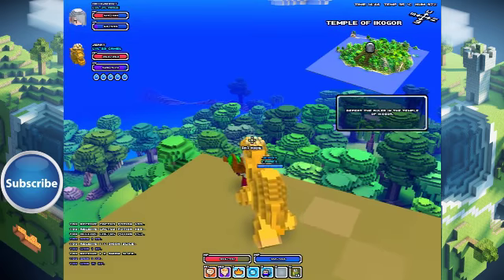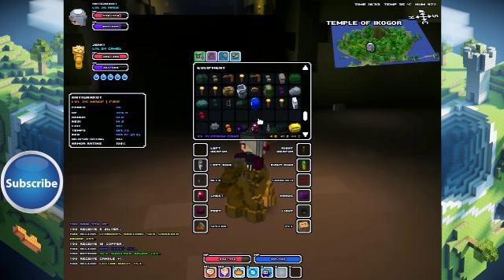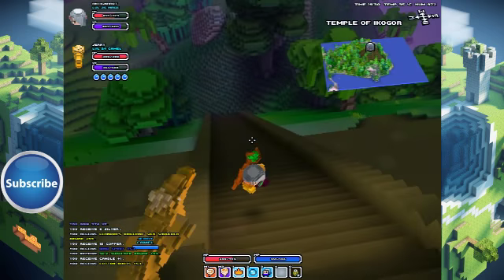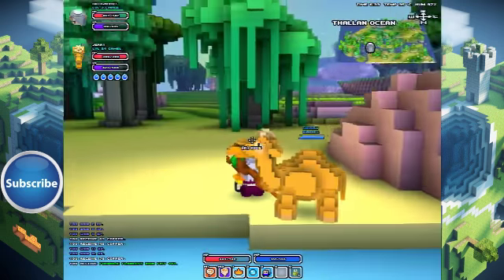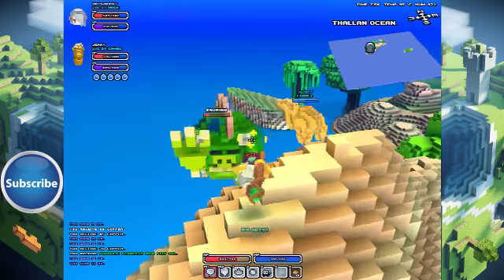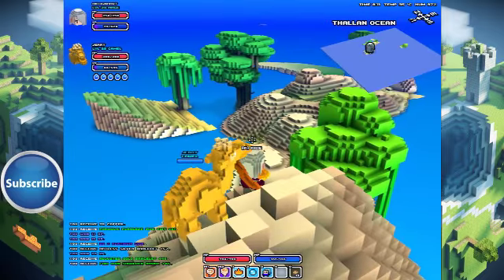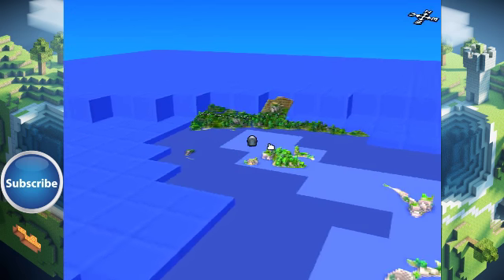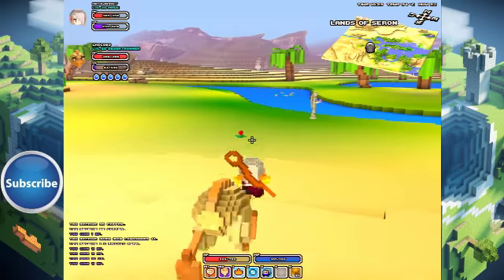Scythe Plays Cube World - S1E16 - Gold Gear and Godzilla!?! (Let's Play Walkthrough)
In this Episode: It's a good day to die... is what the monstrous creatures we face must be thinking as we blast and burn them away! Today we'll encounter our first unique world-boss and also find our first Legendary Gear. We may not have a full set, but it's really stepping it up!
Game Story: Cube World A Voxel-Based Action Exploration RPG game designed by a dude named Wollay and his wife. This is an early alpha build of the game so a lot of features haven't been implemented yet. You can tame pets, adventure into dungeons and perform daily quests, fighting all kinds of monsters along the way!

I really appreciate all of your support and any LIKEZ/SUBZ/FAVZ always helps!
Hope you enjoyed the video and stay epic!! ^_^ v.